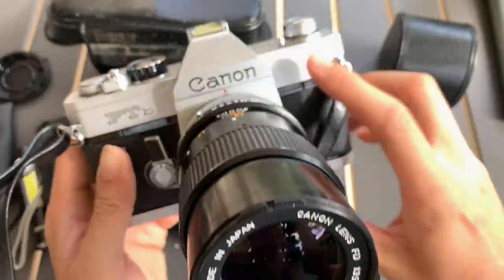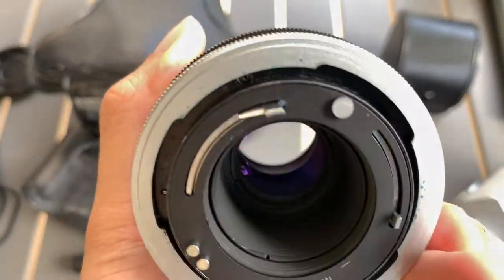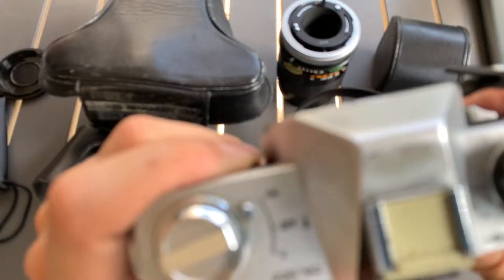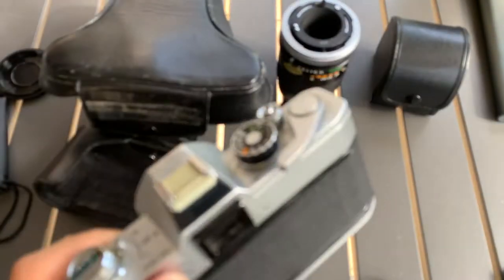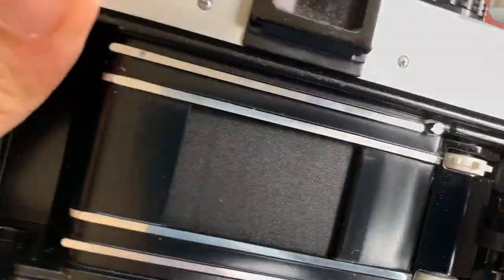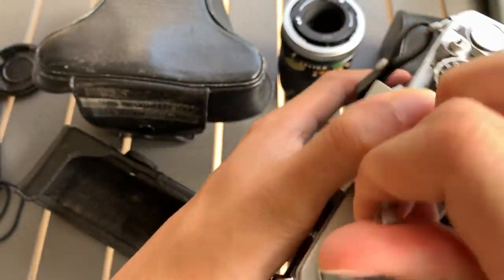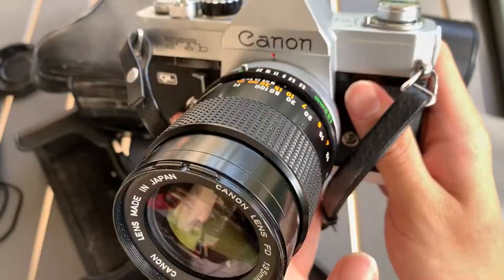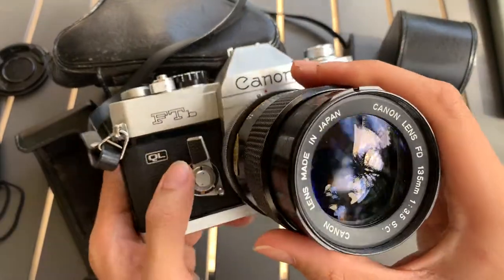Canon FTb QL Film Camera + Canon 135mm f3.5 FD Lens demo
In this video we demonstrate this Canon FTb QL Film Camera + Canon 135mm f3.5 FD Lens